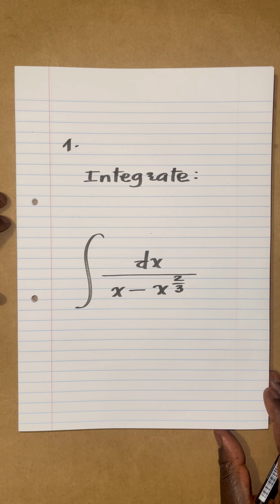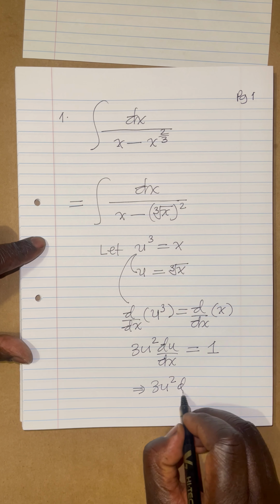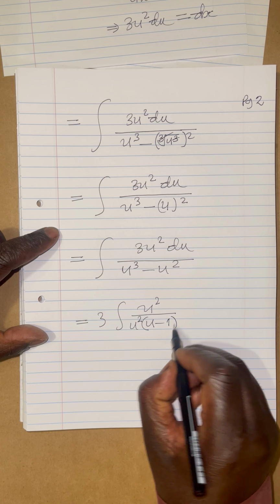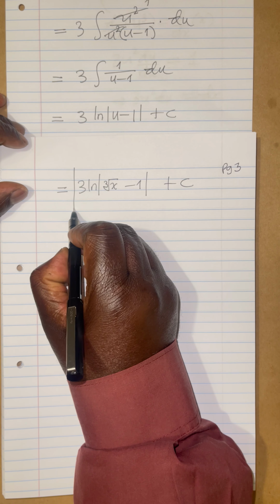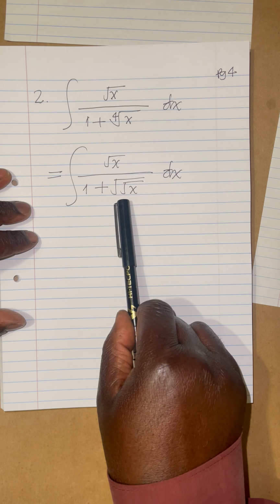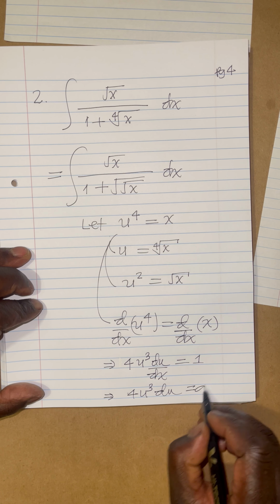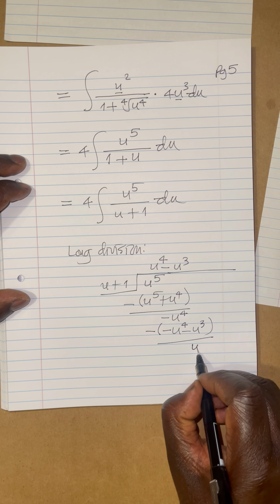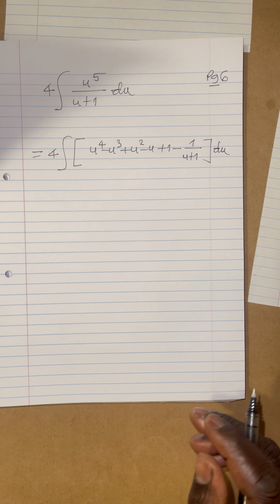Integration Methods 2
Long Division in u-substitution